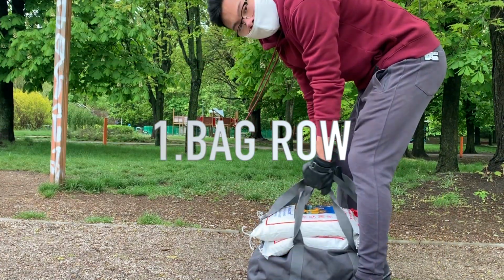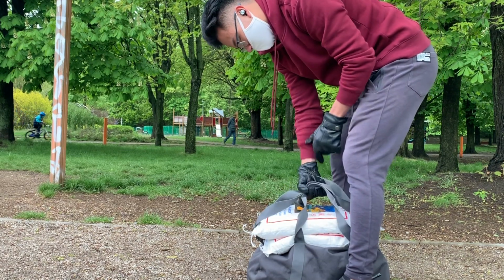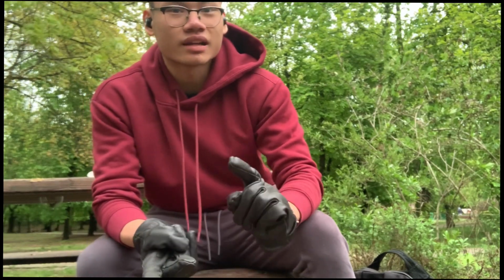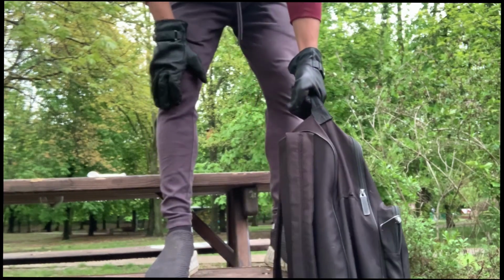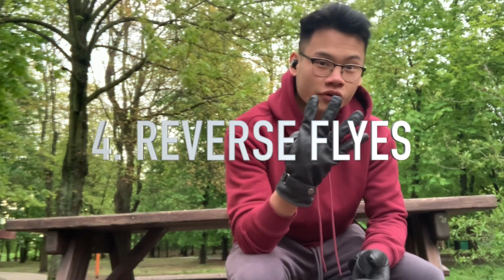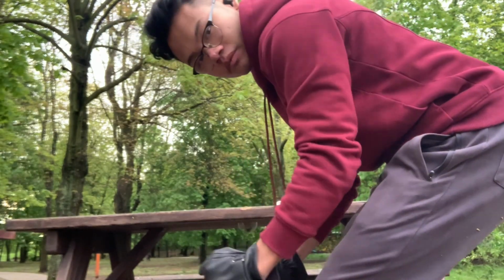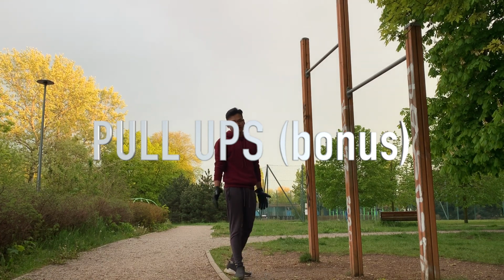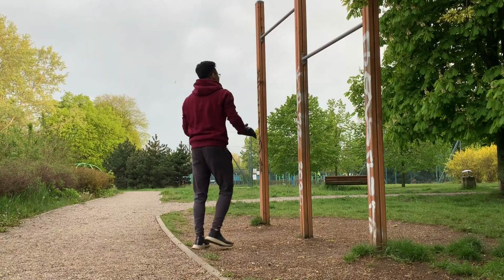Home workout (Pull day)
Some training ideas💪